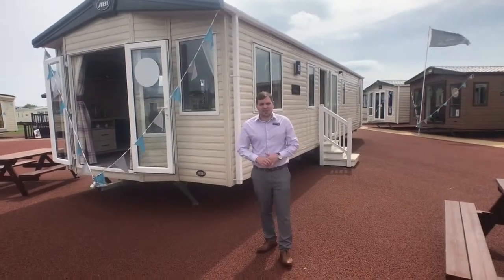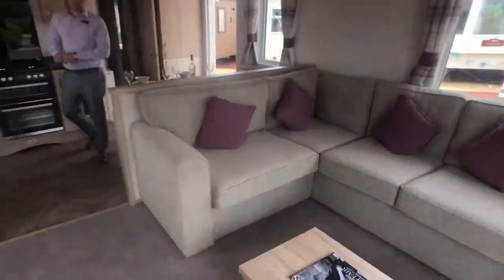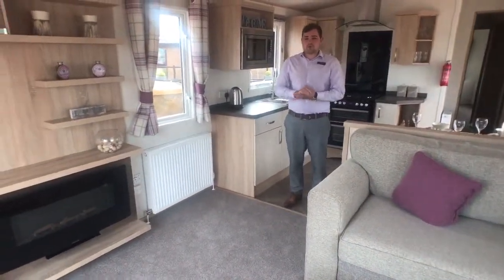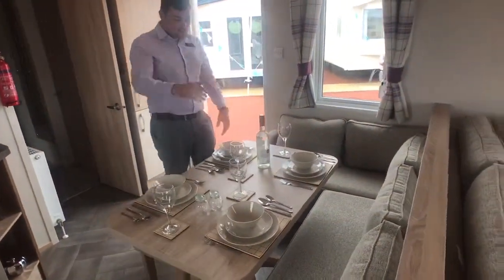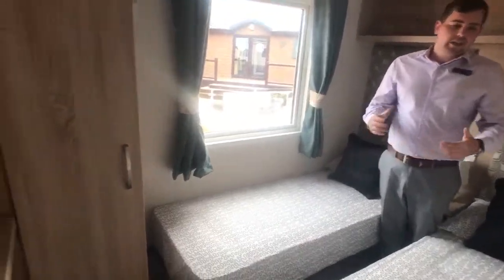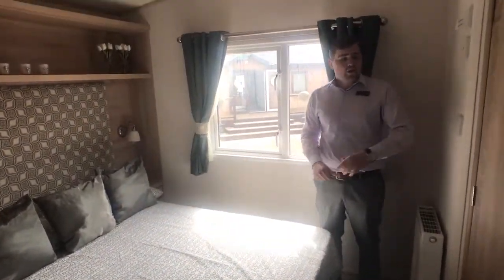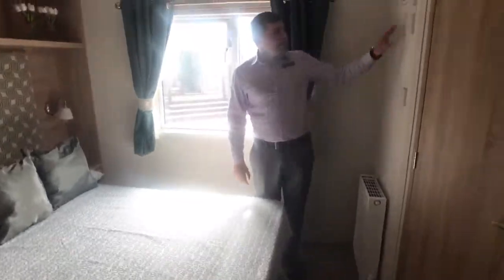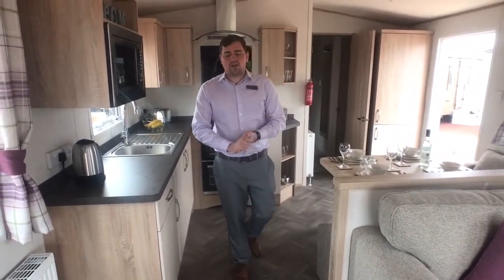Amble Links Holiday Park ABI Blenheim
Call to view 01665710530